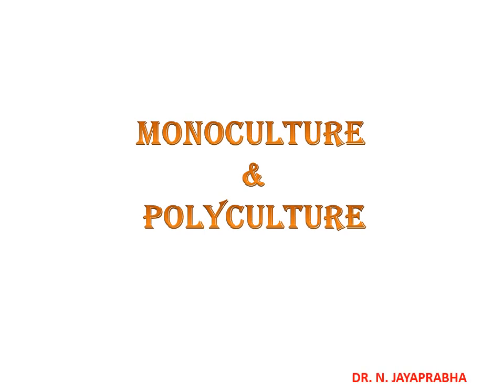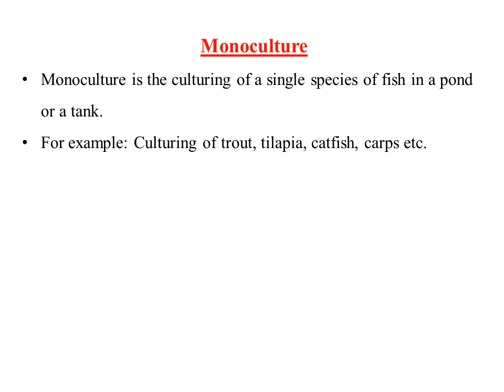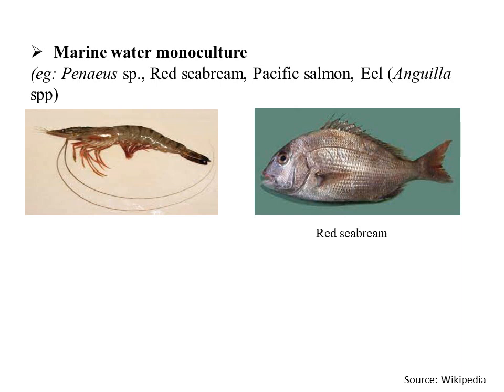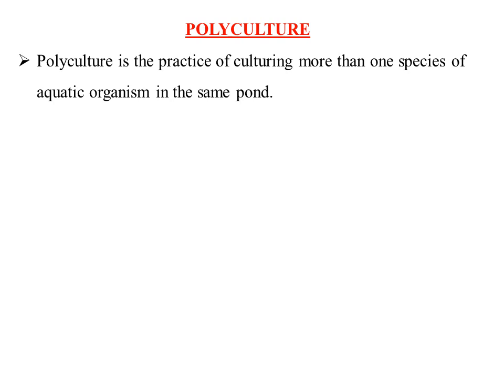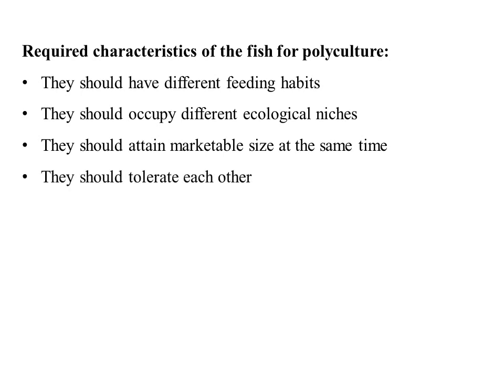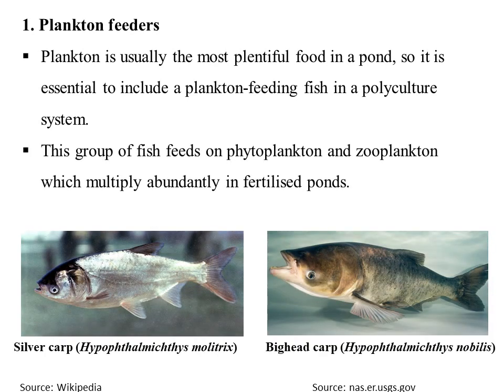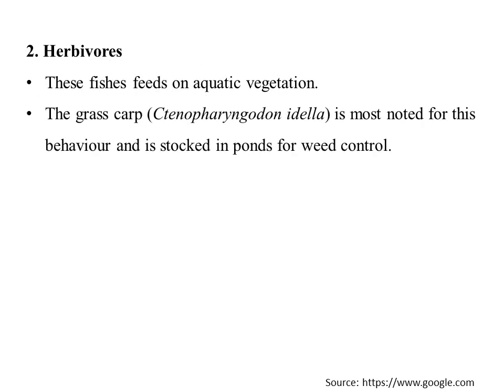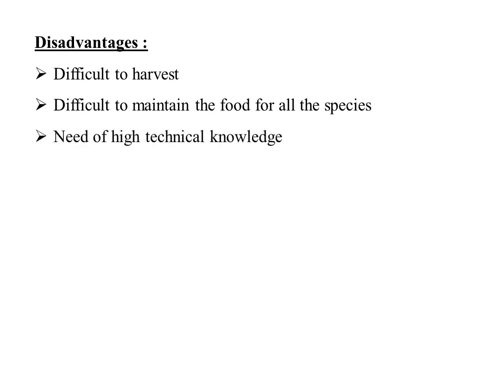SJCTNC-DR.N. JAYAPRABHA-20EZ617A-AQUACULTURE-UNIT II-MONOCULTURE AND POLYCULTURE